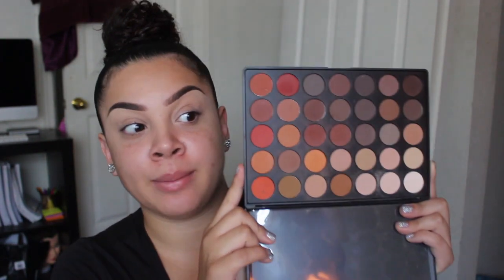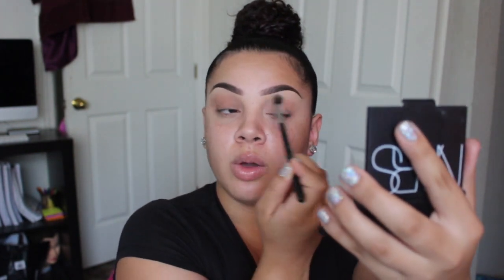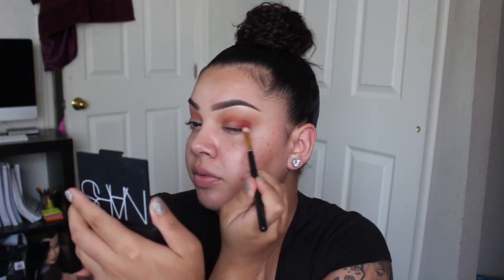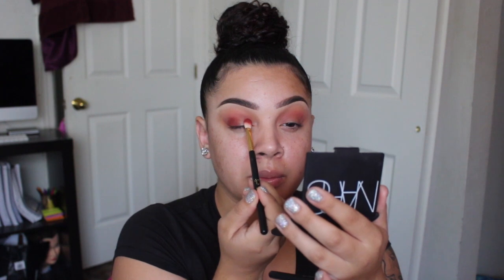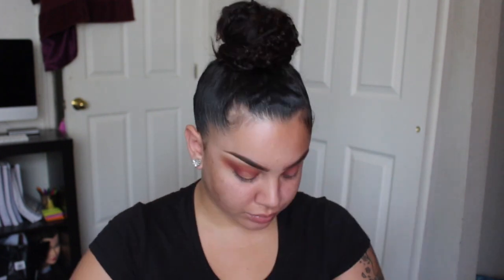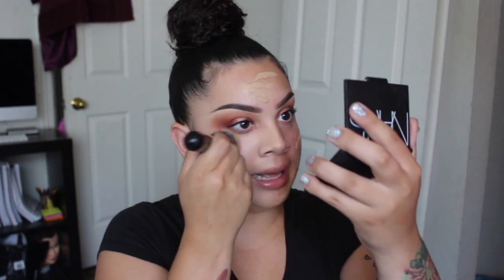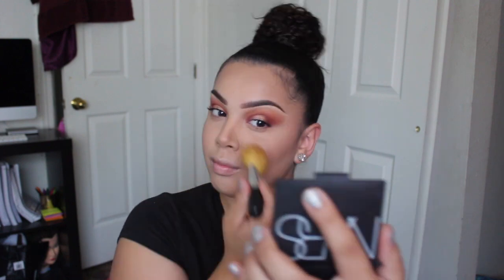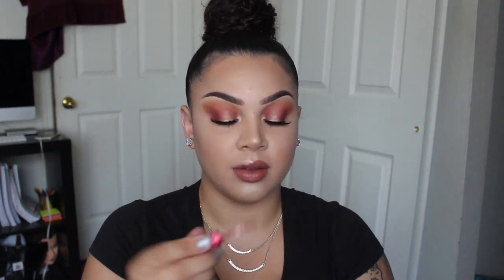Get Ready With Me!/ My First Talk Through(:|Monique Matos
Hey ladies and Gents! Long time no see! So a couple things... this video was filmed Friday July 21st. So i will find out the good or not so good news thursday the 27th! Wish me luck! and I will let you all know as soon as i can! another thing i am new to talk throughs and they are so much harder to edit so please be patient with me... in time they should get shorter and less choppy. lol. but please let me know what you guys think. xoxo. Monique